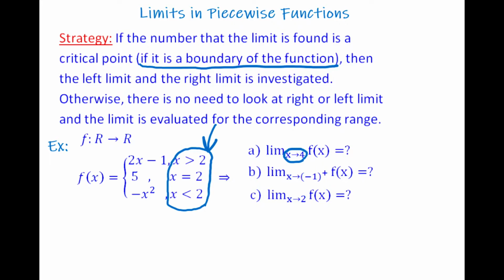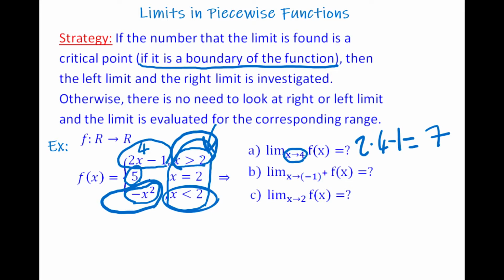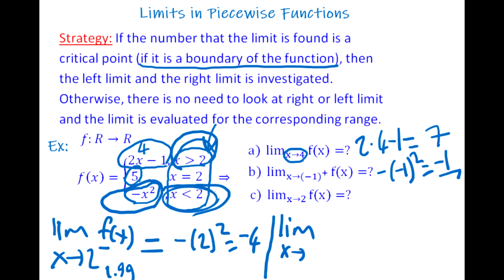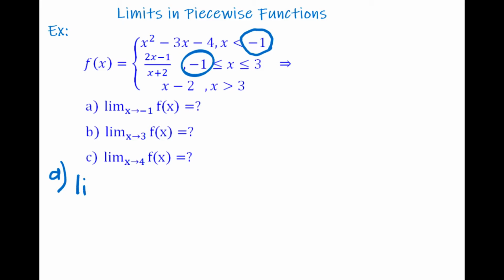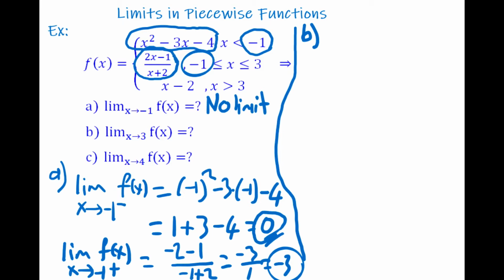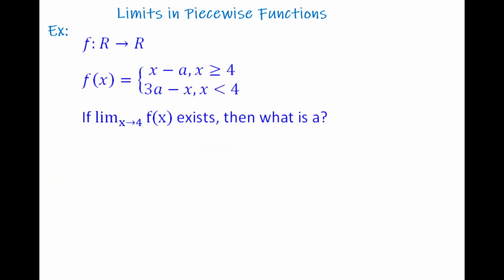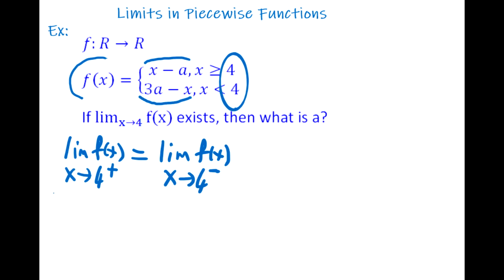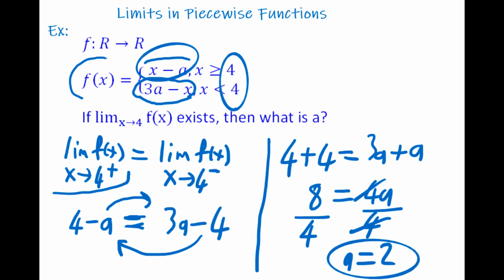Limits in Piecewise Functions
In this video, a strategy about solving limits in piecewise functions is explained. Topic is illustrated with instructive examples. At the end, a remarkable question is solved.

⭐ Timestamps ⭐
 00:02 | Strategy to solve such questions
 00:58 | 1st Example
04:21 | 2nd Example
07:32 | Challenging Example